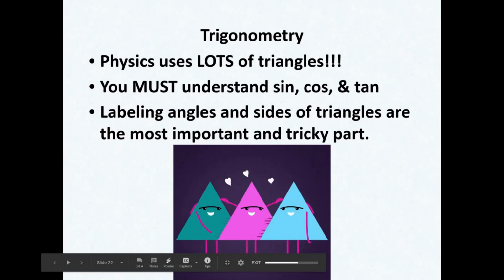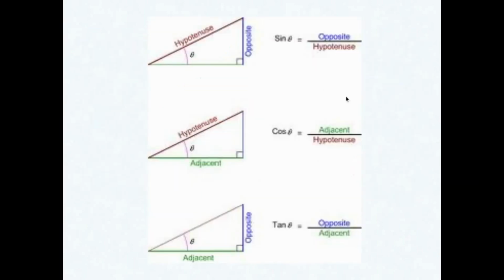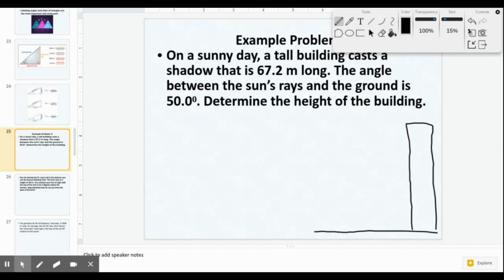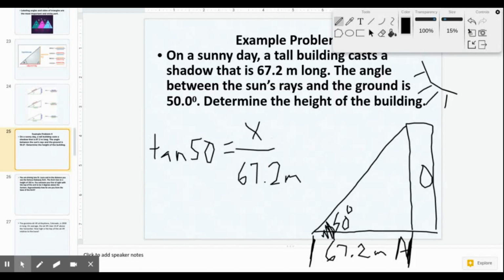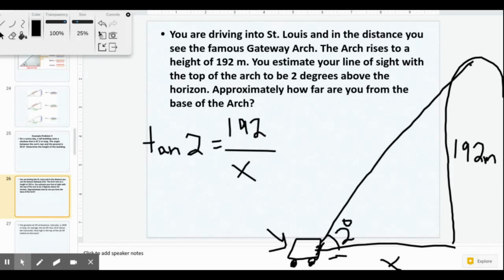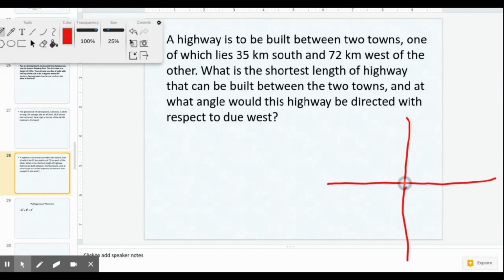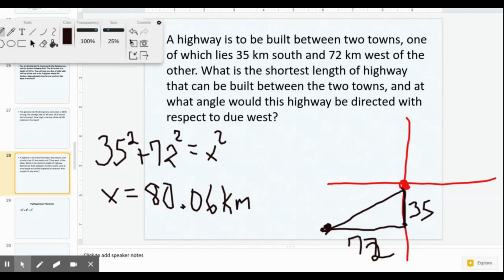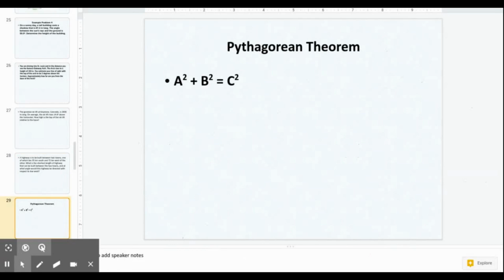Physics Trig Review- Physics Lessons - High School Physics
Reviewing sin, cos, tan.